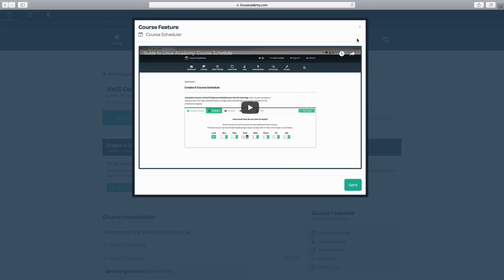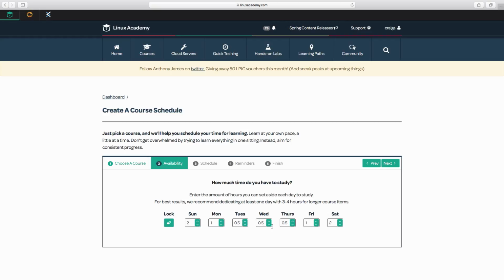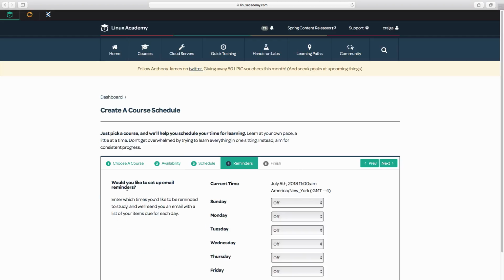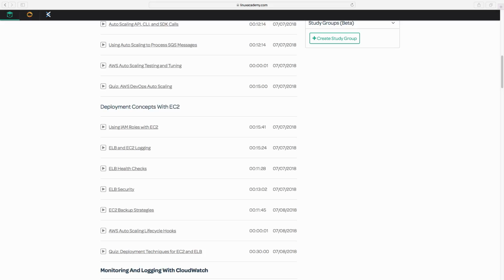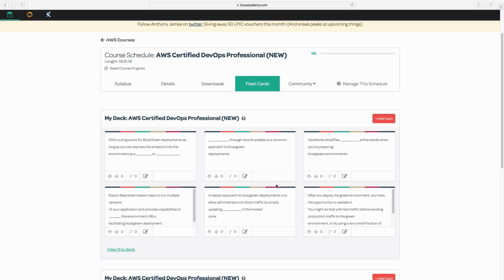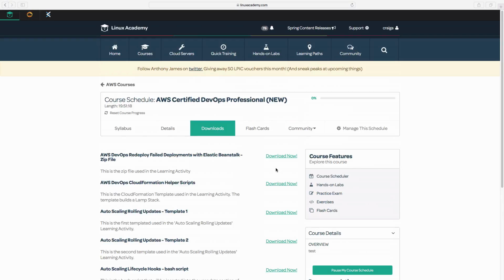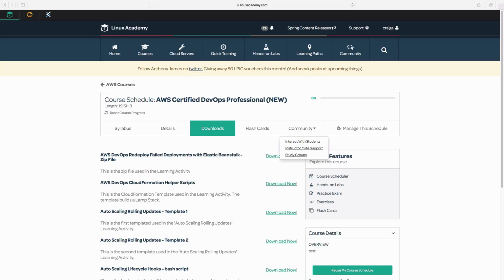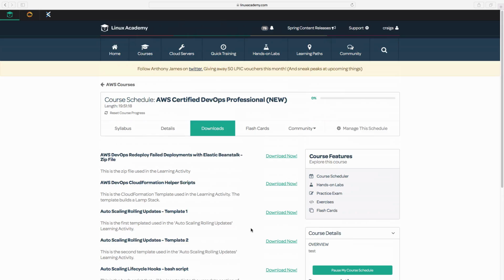Course Tools and Features.mp4